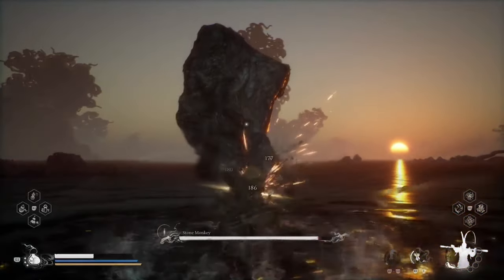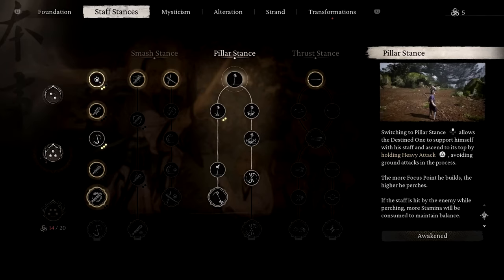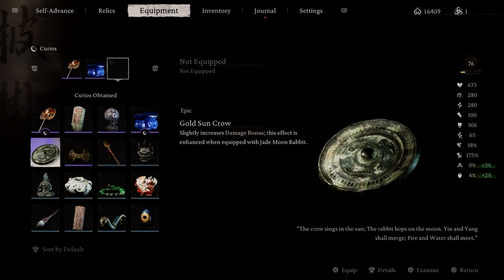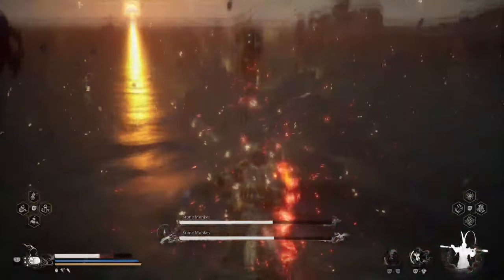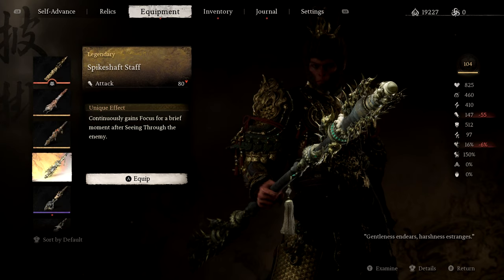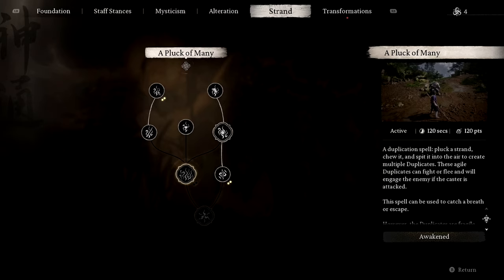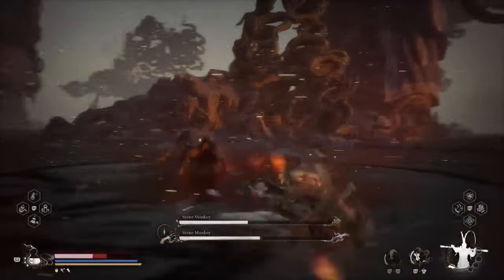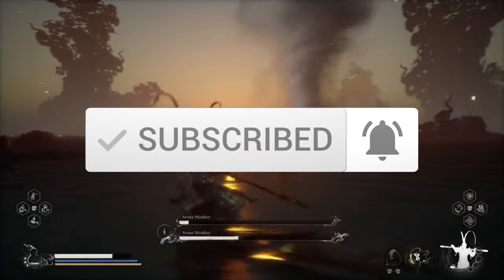GET 10K CRIT PER HIT WITH THIS S-TIER BUILD! Black Myth Wukong Build Guide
Click this video to see the new best crit build in black myth wukong. So this build's main objective is to offer an incredible amount of ranged damage and give us a massive defense. This new pillar Stance build is essentially the best build in the game, while at the same time, we can dish out a serious amount of dps. I've reached level 150 and from playing this game twice now, this is my best and most fun build ...

Timestamps:
00:00 Black myth wukong build guide
00:32 Transformation
01:02 Staff stances
01:38 Foundation
02:20 Curios
02:51 Spirit
03:12 Relic
03:27 Equipment
05:08 Weapon
05:18 Vessel
05:30 Mysticism
05:56 Alteration
06:20 Strand
07:00 Gourd
07:26 Gameplay
08:58 Black myth wukong build